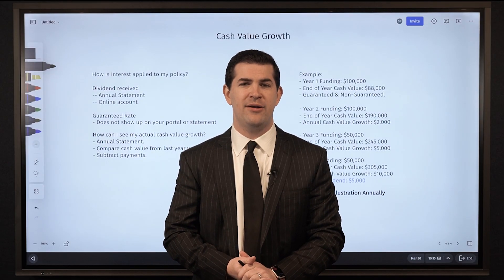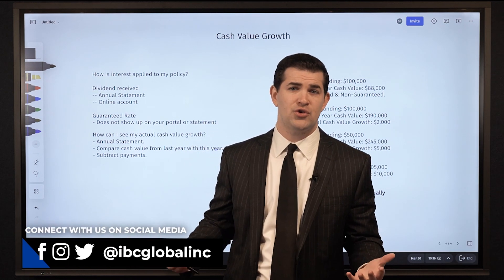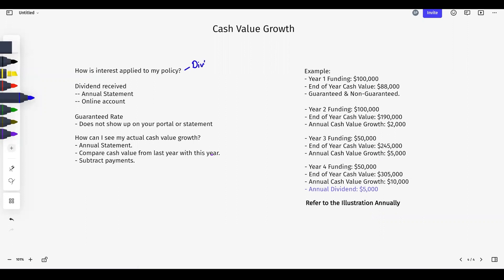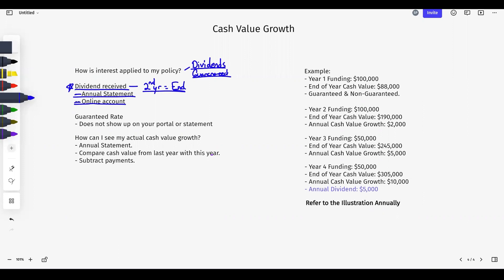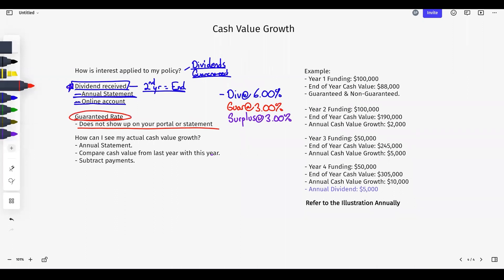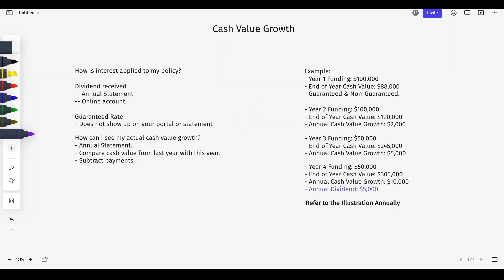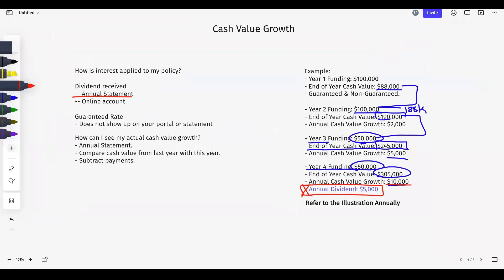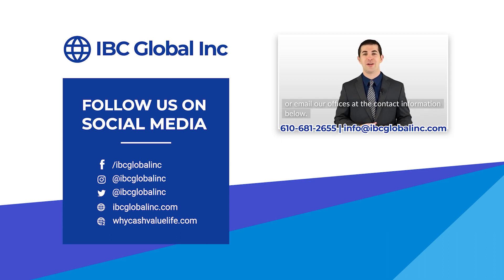What is Your Cash Value is Growing By? | IBC Global